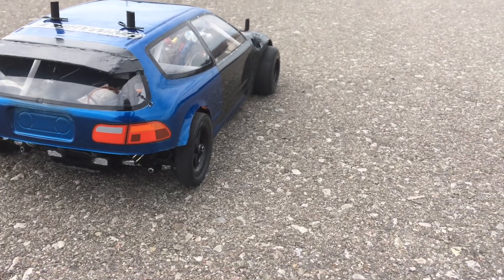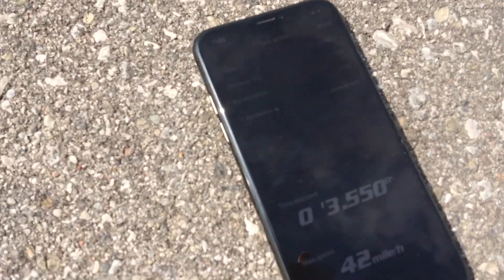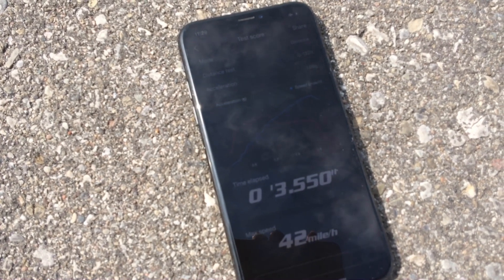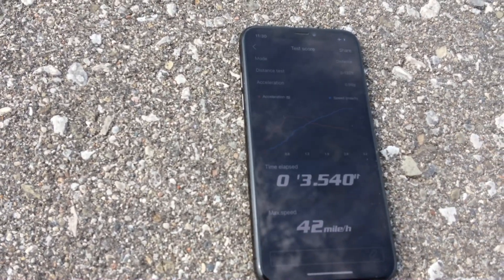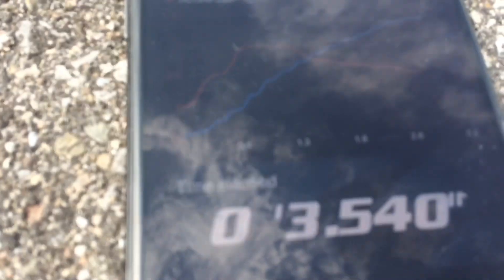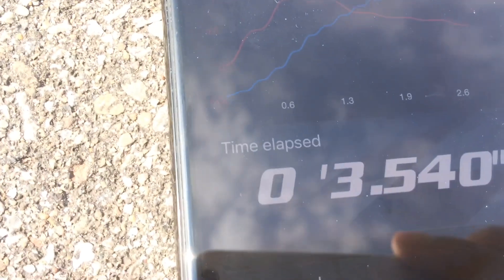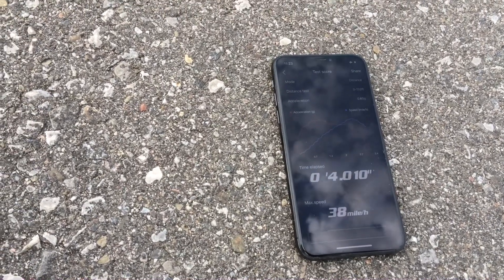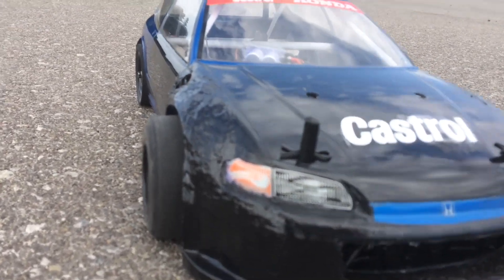Drag Fwd Rc Honda Does New 132ft PB With GNS (Time Slips & More)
Drag Rc Honda Does New PB